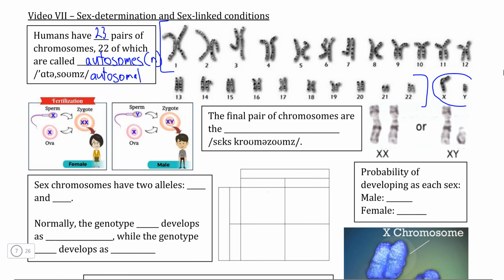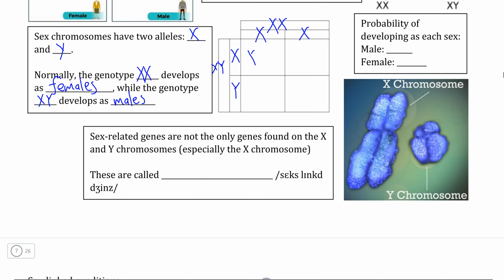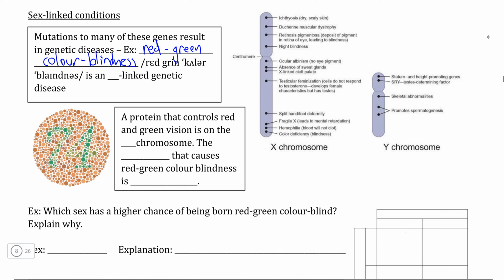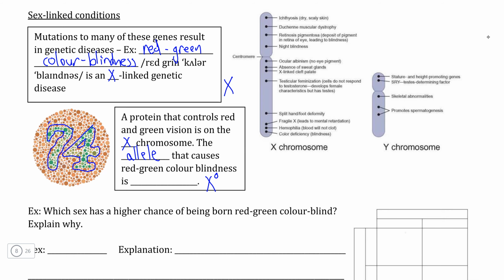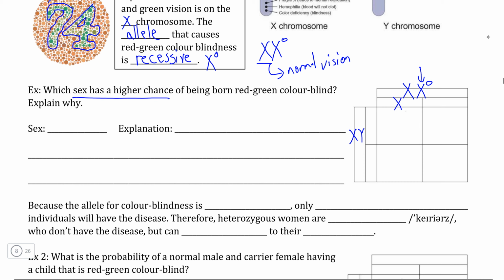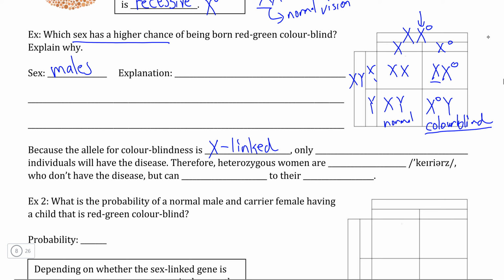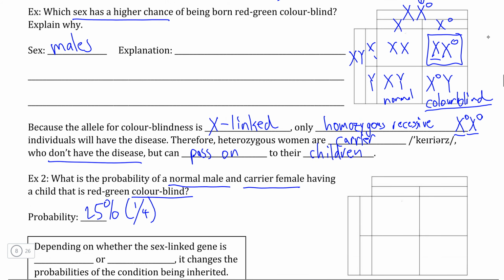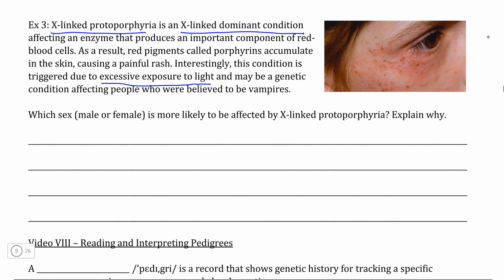Genetics IV, Video VI - Sex Determination and Sex-Linked Conditions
Instructional video briefly covering how biological sex is determined and the inheritance pattern of sex chromosome-linked genetic conditions.